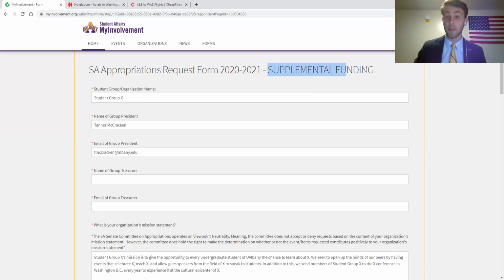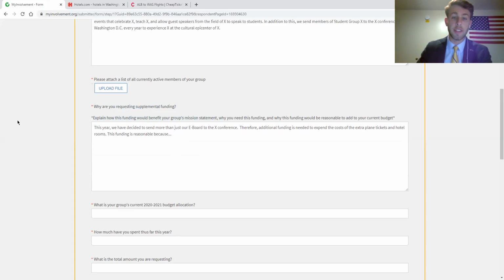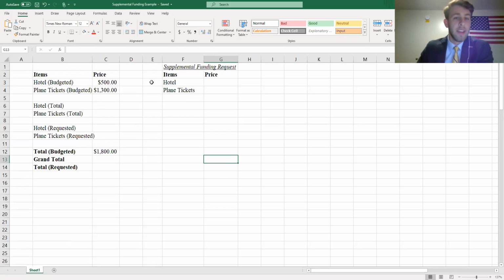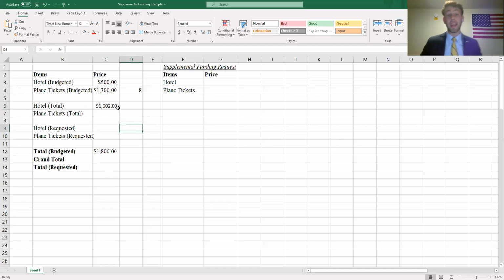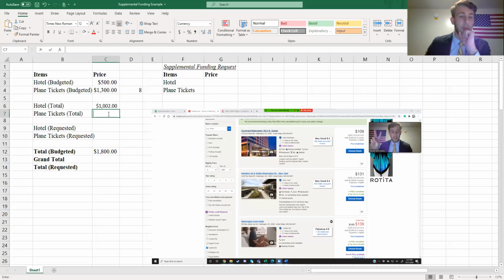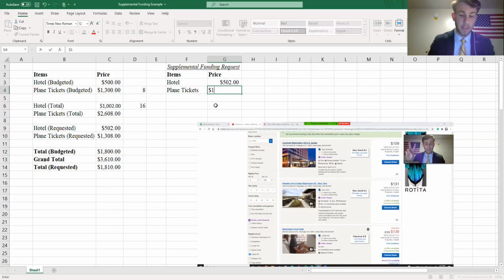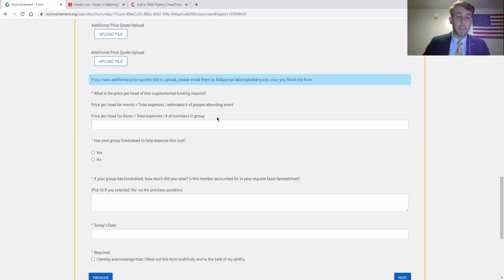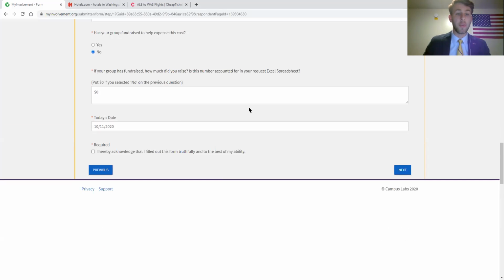SA Appropriations Tutorial: Supplemental Funding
In this video, Senator Tanner McCracken, Chairman of the Appropriations Committee, gives a tutorial on how to effectively fill-out and submit your supplemental funding appropriations request on MyInvolvement